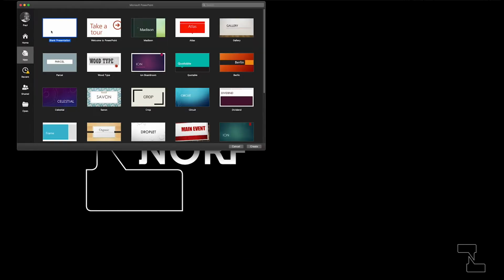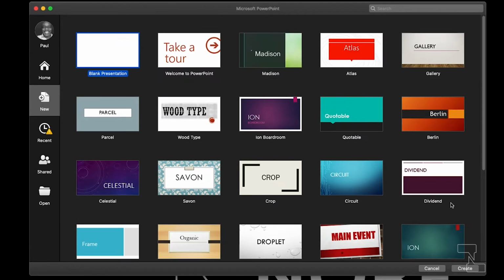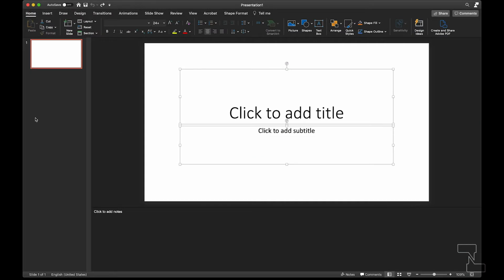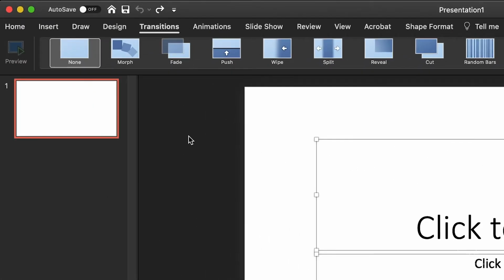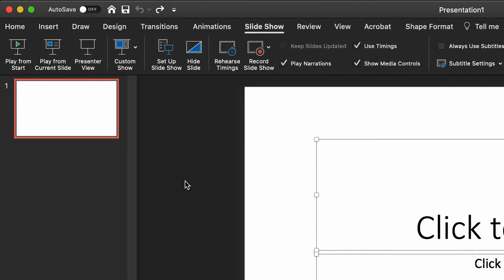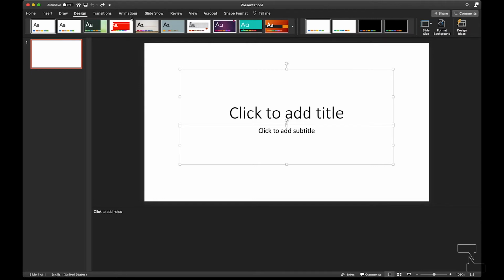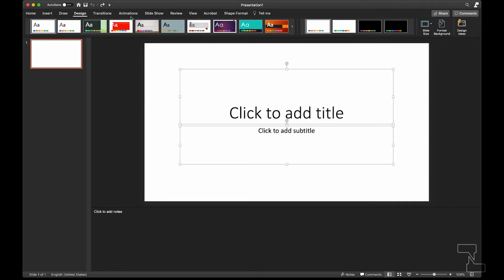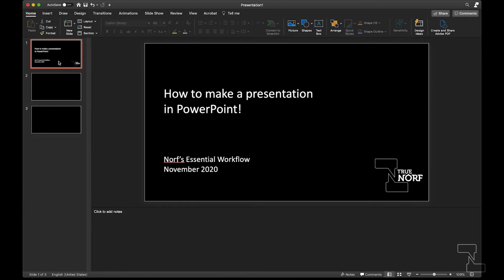How to Make a Presentation in PowerPoint! Tips on creating an OUTSTANDING presentation every time!!!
This week, I show you how to make a presentation in PowerPoint. I cover off some of the fundamentals even BEFORE we open up PowerPoint, to make sure your presentation is not just mediocre. With these principles, your presentations will be OUTSTANDING, **all the time!!!**

PRESENTATION GEAR SHOWN IN THIS VIDEO:
Wireless USB Presentation Clicker
Laptop Stand

Norf’s Camera
Norf’s Main Lens
Norf’s Tripod
Norf’s Overhead Lens
Norf’s Overhead Mount

AUDIO:
Norf’s Mic
Norfs Mic Arm

LIGHTING:
Norf’s Key Light
Norf’s Backlight

|Timecodes|
0:00 - Intro
0:38 - Start at the End
0:52 - Craft Your Story
1:37 - PowerPoint Templates
2:08 - Starting from Scratch
2:34 - Transitions
2:40 - Animations
2:46 - Slideshow
2:54 - Contrasting Background
3:30 - A REAL PowerPoint Example
3:44 - Maths!
3:58 - Prepare Your Story
4:23 - Transfer to PowerPoint
4:47 - No Slide Scripts!
5:07 - Use Notes
5:20 - Build using Transitions and Animations
5:48 - Essential Shortcuts
6:21 - PR, PR PR (Not Public Relations!)
6:50 - Questions & Thankyous
7:13 - Essential Gear
8:00 - Norf’s Pro Presenter Top Tip!

Cheers,

Norf…